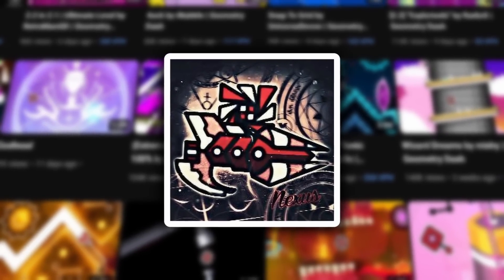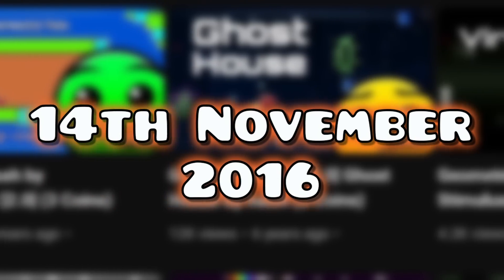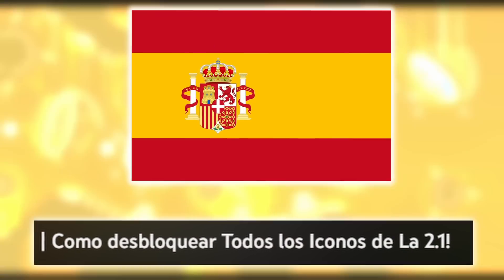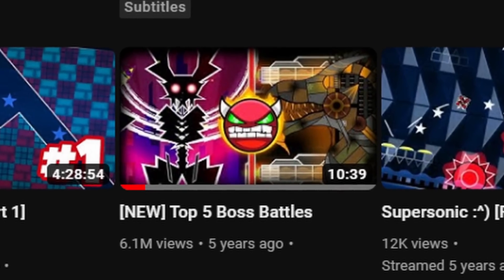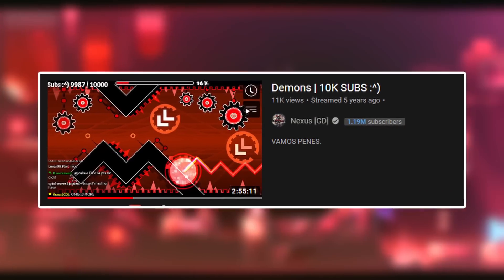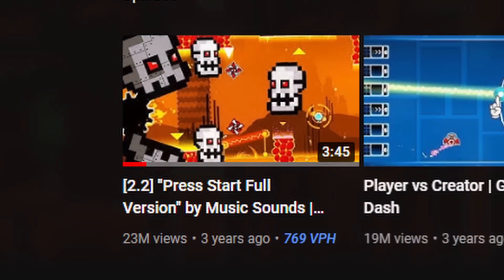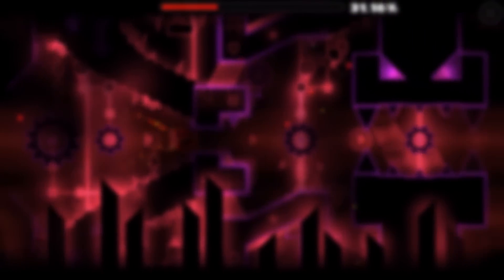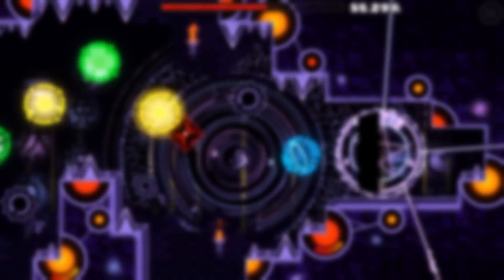How One Man Conquered GD YouTube | The Rise Of Nexus GD..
Nexus GD is one of the most famous Geometry Dash youtubers to ever walk the face of the Earth, but how did he achieve such a high status? well in this video ill be going over his history and his rise to fame while simultaneously explaining my thoughts on how he was able to get so successful on YouTube, ill also be discussing the future of his channel, and whether or not his legacy will continue..

This is my first time making a commentary video with this style so I would really appreciate if you guys would let me know what you think of this new style of content in the comments below! ill surely be making more videos in this style if you guys enjoyed watching.